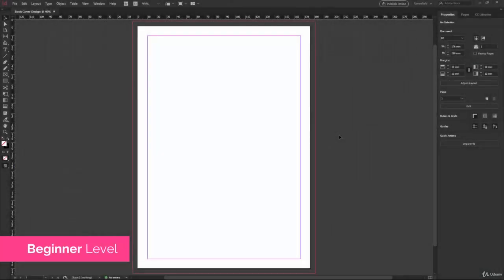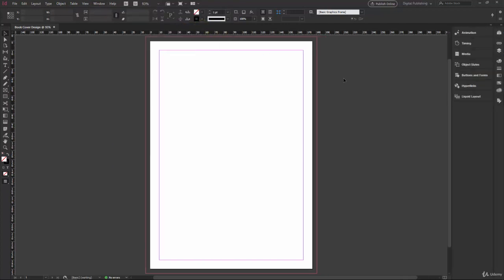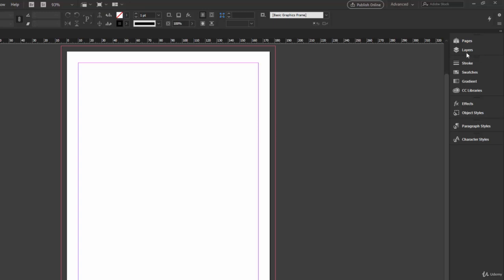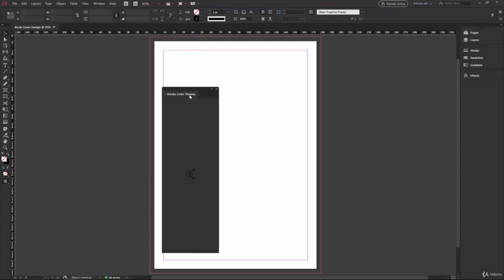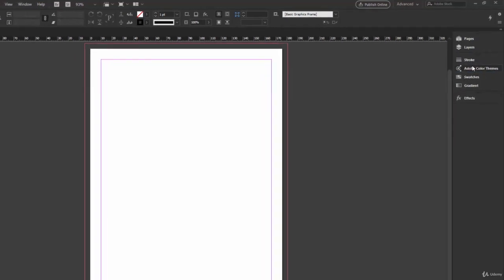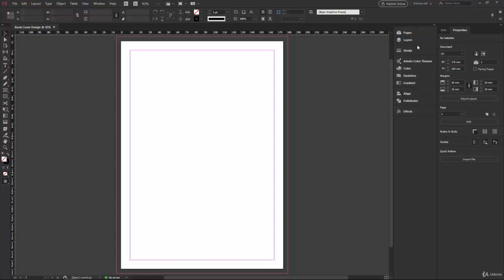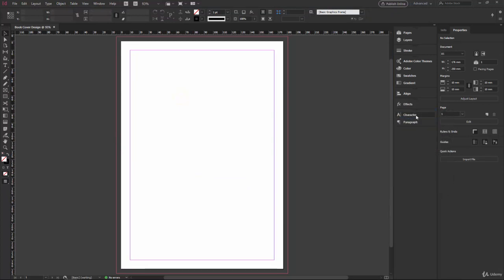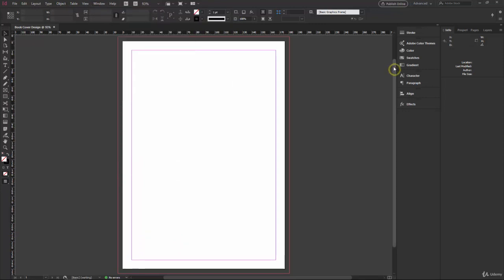2 Book Cover Design Part 2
Setting up the workspace